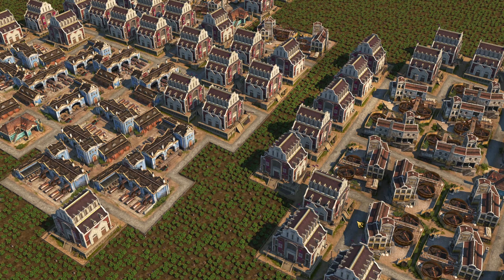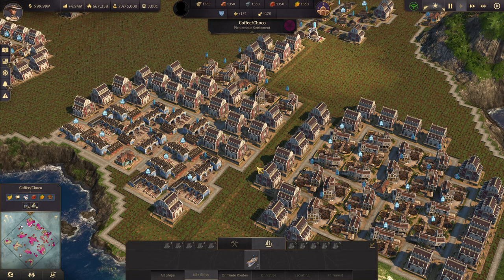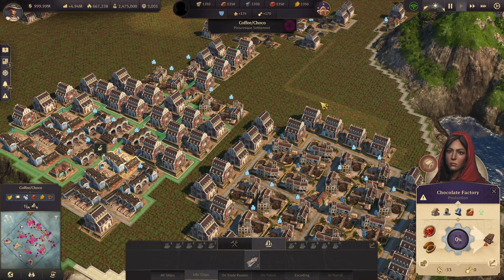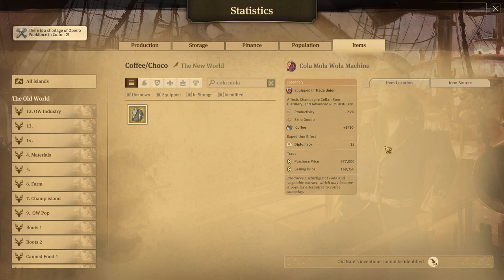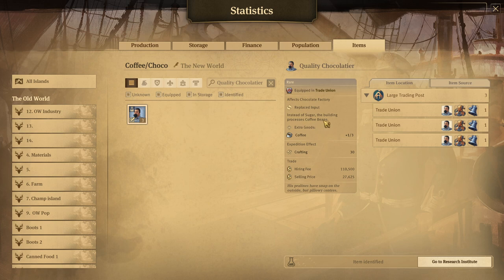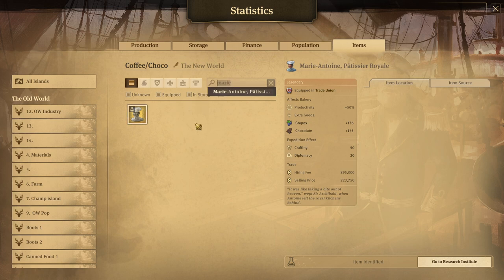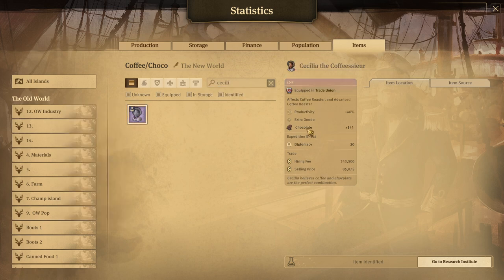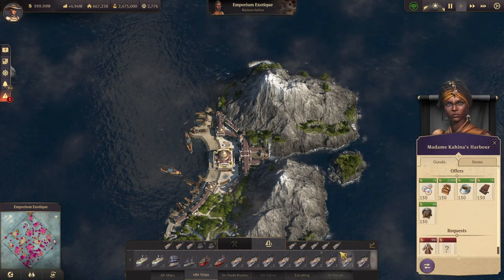COFFEE & CHOCO - Prod chains, layouts, specialists and more! - Anno1800 - [BEGINNER TO EXPERT GUIDE]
Let’s cover the same 7 chapters - see chapters below
0:00 Introduction
1:30 Overview of resources
2:30 All related production Chains
10:30 Production Ratios
12:05 Layouts
16:07 Department Choice
17:25 Museums
18:45 Items and Specialists

1 - Overview
Many ways to produce Coffee and Chocolate in Anno! Either directly or as a bi-product
Coffee - basic need for several tiers and heat for the arctic
Chocolate - basic need for investors but very linked to Coffee so let’s cover together
Here are the key links for the wiki

2 - Production Chains
‘Classic Coffee Roaster’ - from coffee beans to coffee in the NW
‘Advanced Coffee Roaster’ - from grain to Malthouse to coffee in the OW with electricity impact!
Via Chocolate, Champagne, Rhum productions with the Cola Mola Wola Machine
Via Chocolate factory with the Quality Chocolatier

Chocolate Factory - normal it’s sugar cane to sugar + cocoa = chocolate but also several other chains with items we will look at later
Via Bakery production with Marie-Antoine, Patissier Royale and Fine Cake Decorator
Via the coffee roaster as bi-product with Cecilia the Coffessieur
Via the fried plantain kitchen with the Master confectioner

3 - Basic production rate
2 coffee plantation to 1 coffee roaster
1 sugar cane, 1 sugar refinery plus 2 cocoa plantation for 1 chocolate factory
With items or even just tractors, no simple ratio, use CTRL + Q

4 - Perfect layouts
A) A few layouts to cover - by the time you need a lot of coffee and chocolate, you likely have a few trade unions and specialists but let’s do without first
If no TU then you want an integrated chain to limit the need for warehouses
B) Even when you have TU, you may want to try integrated chain by having one TU for farms and next to it another TU for the factory so the farms deliver directly to the factory and then only need ‘warehouses’ for the factories
C) See simple TU optimised layouts for factories

5. 2 choices for Local Department
For classic prods, it is in the New World so no palace/local department
For the advanced coffee roaster, likely Department of Labour (for the +60% productivity boost) with 4 items, or 3 items + land of reform if you want to boost the grain on the same island

6. Museums and other cultural sets
Noting for coffee/chocolate per say but you will probably have your coffee plantations and chocolate factory on the same island then you would likely want
Museum : Origin of Mankind - 5% productivity - 3 exhibits + Botanic: Andean (3 exhibits)

7. My prefered items and specialists for both key situations - meaning with and without workforce
Coffee Roaster - no workforce: +130%
Marco de la Mocha (+50%P, Coffee Beans 1/2)
Coffee Sommelier (-50%W, +30%P)
Extremely Loud Bell (-50W)
Working condition +50%
Coffee Roaster - Full workforce: +140%
Feras (+50%P)
Cecilia the coffeesieur (+40%P, Choco 1/4)

Chocolate Factory - no workforce: +50%
Quality Chocolatier (Coffee bean instead of Sugar, Coffee 3/1)
Human IncarN8 (-50W)
Working condition +50%
Chocolate Factory - Full workforce: +100%
Feras (+50%P)
Gennaro Garibaldi (+50%P, Rum 5/1, Sugar 4/1)